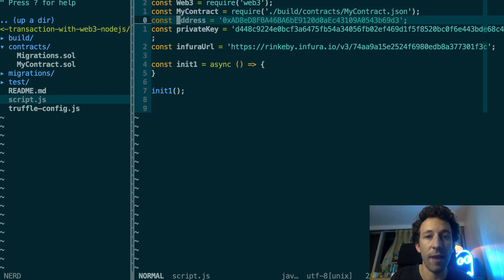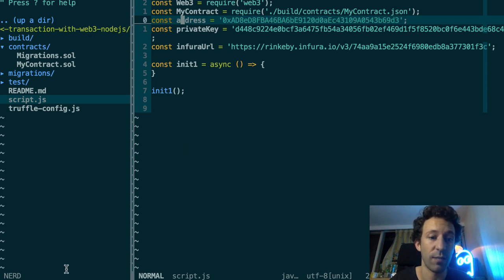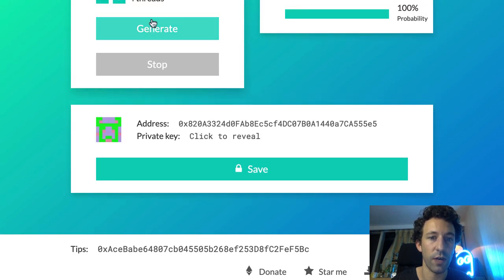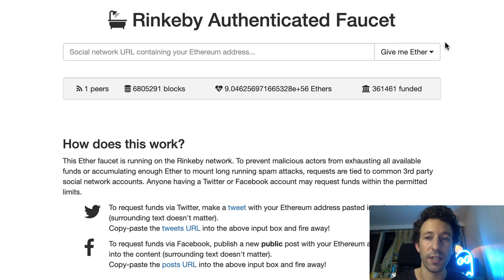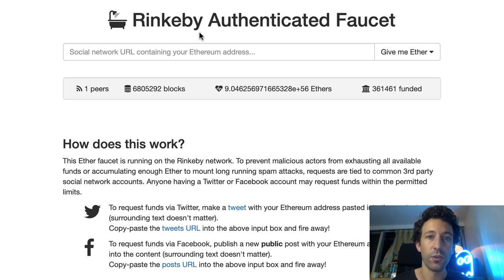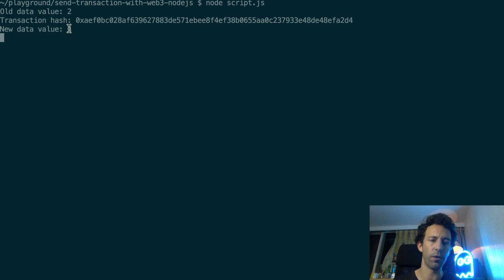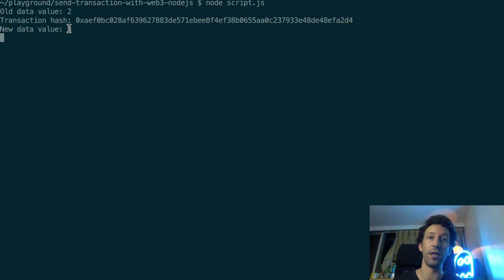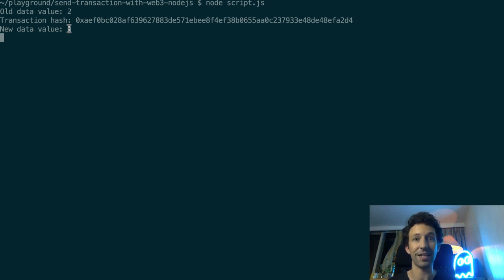How to send transactions with Web3 and NodeJS? (Backend Blockchain Development)